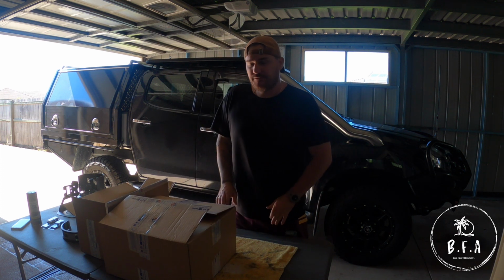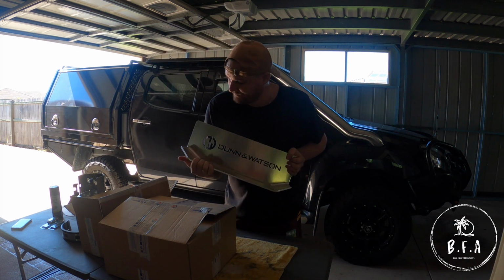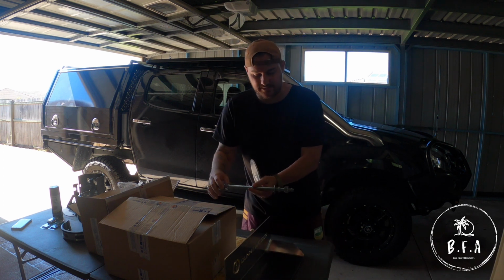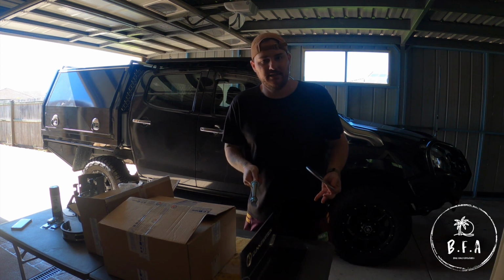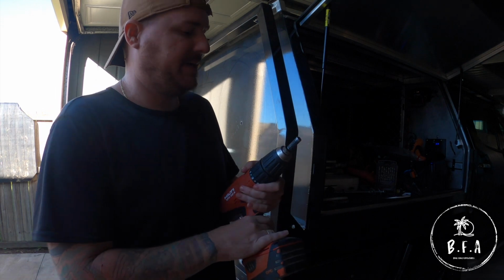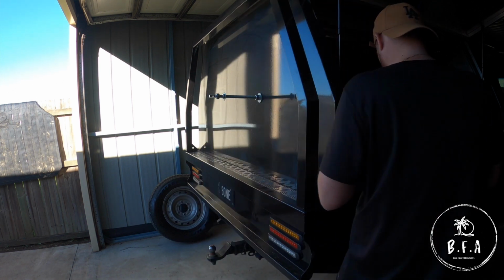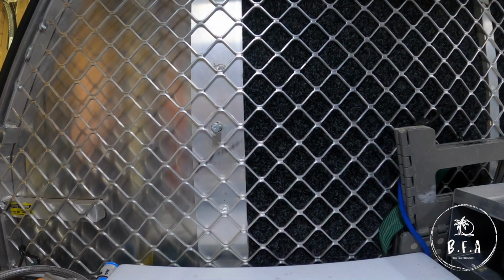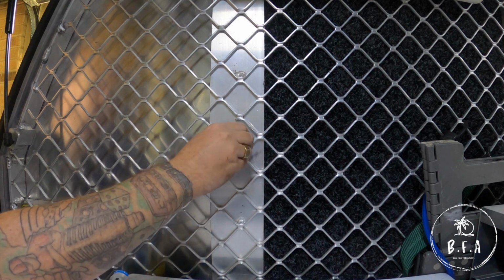REAR WHEEL CARRIER review and mounting (Dunn & Watson) Product - BFA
In this Video I cover the unpacking and first impressions on the Dunn & Watson Rear Wheel Mount and a Look into how i installed it on the Back of my canopy. The Quality of Product and and the finished Job.